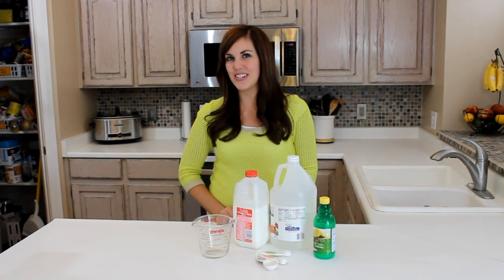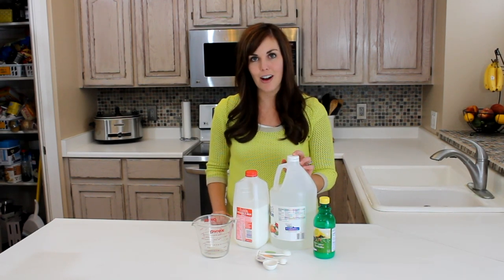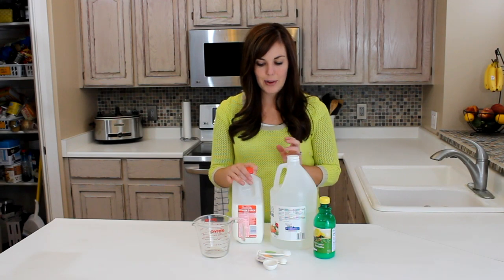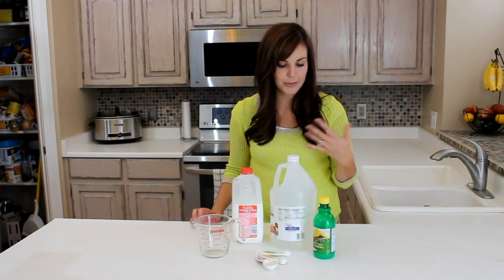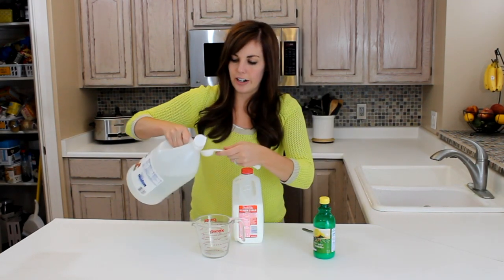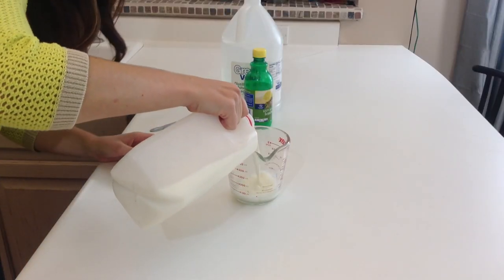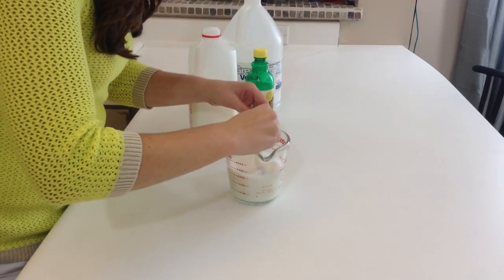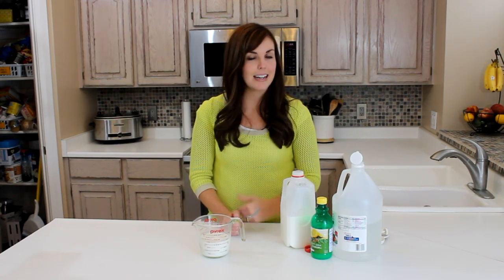How To Make Your Own Buttermilk | Recipe | Six Sisters Stuff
I almost never buy buttermilk at the store, but now and then I need it for our family recipes.  So I have learned to make my own buttermilk with ingredients I always have on hand!